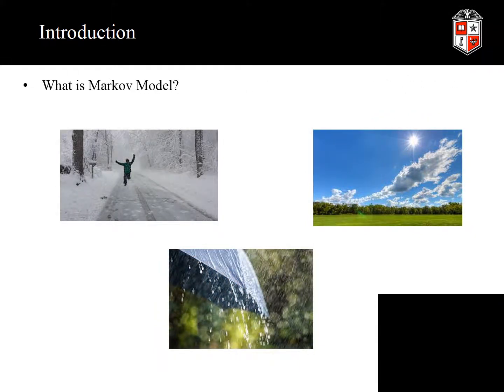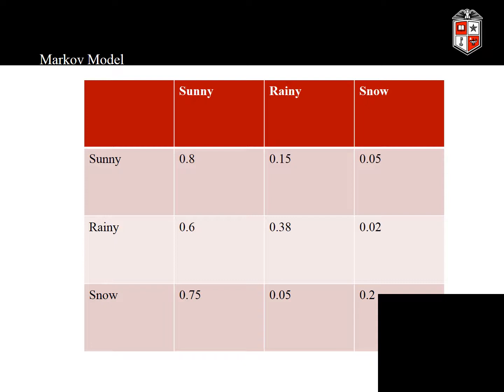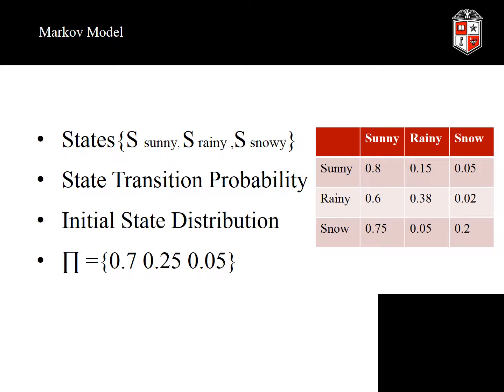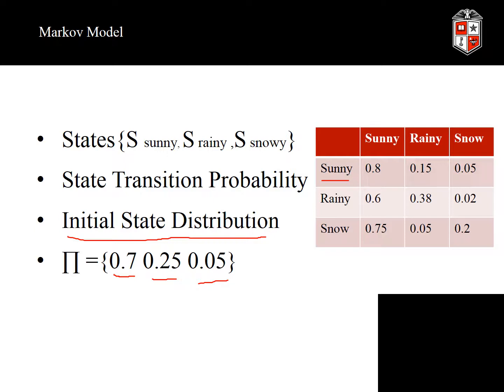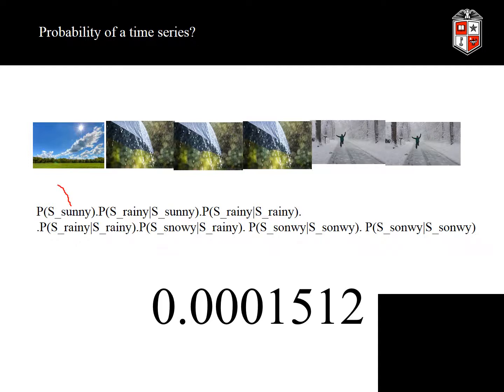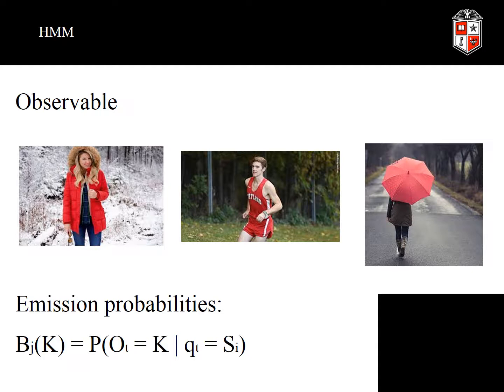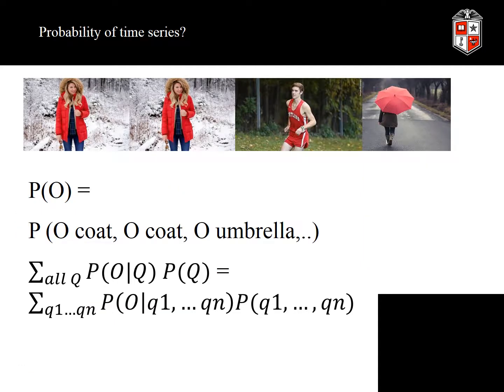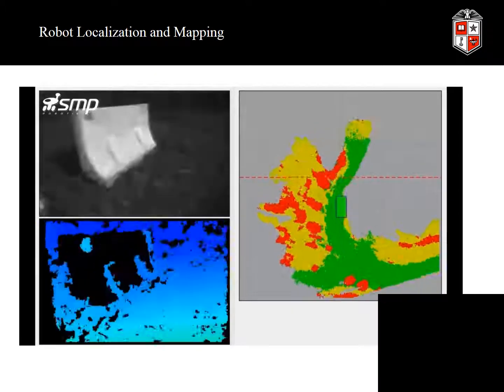HMM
This is for CS 5331 - HMM Presentation